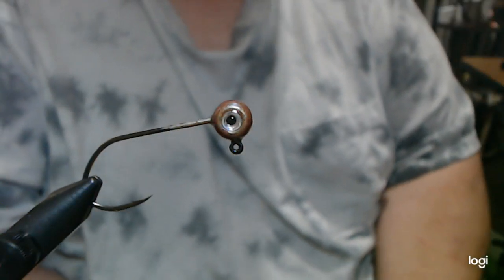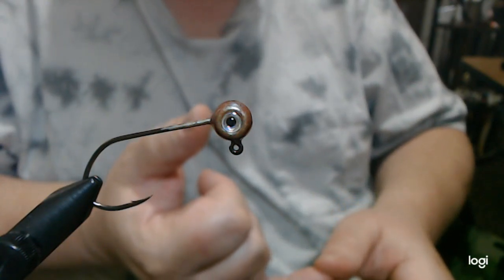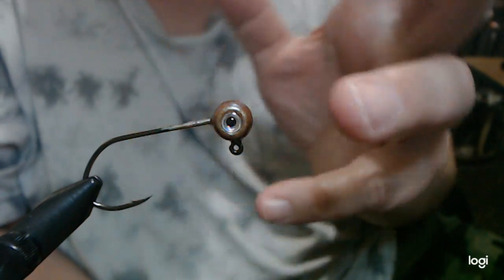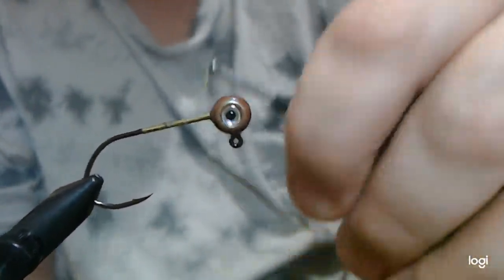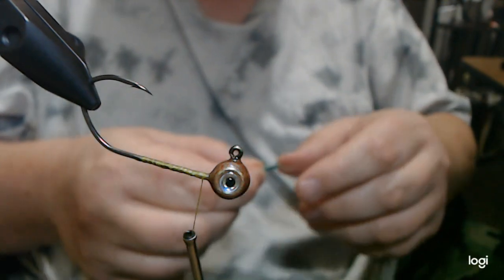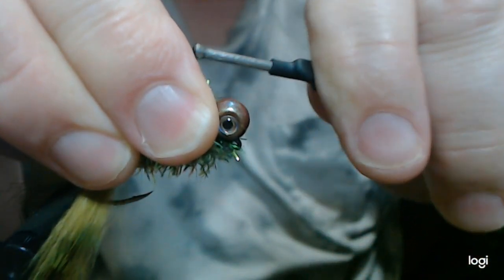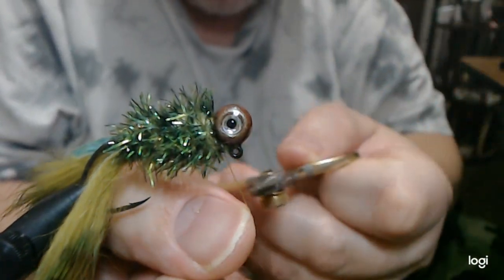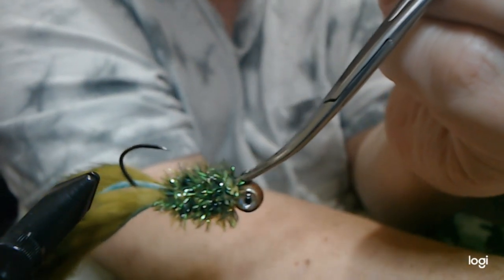River Smallie Minnow Jig - Olive Brown Minnow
1/8oz freetyle jig with 2/0 Gamakatsu 4124 hook tied with rabbit strips and chenille.